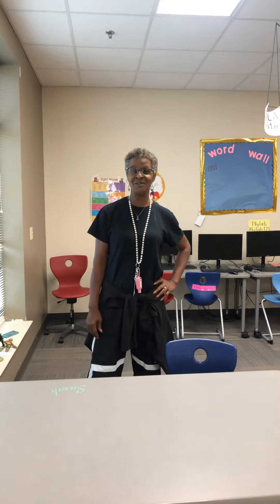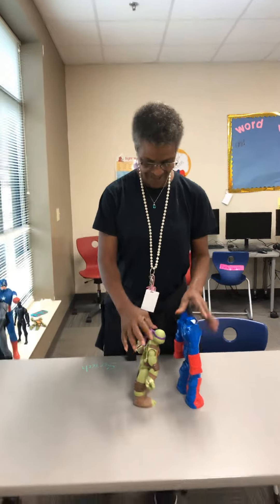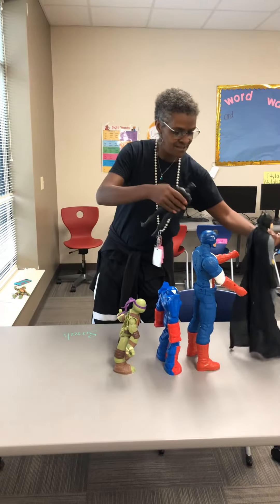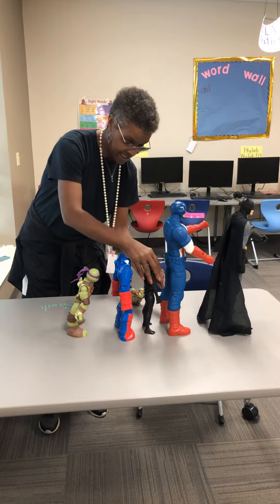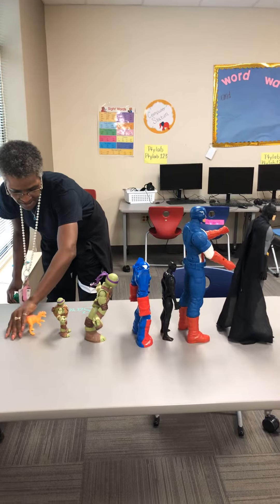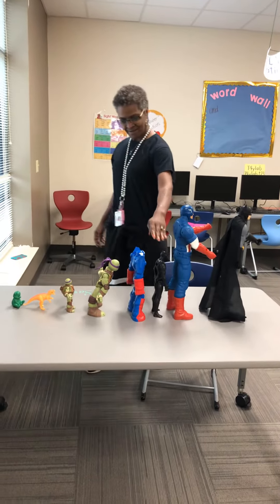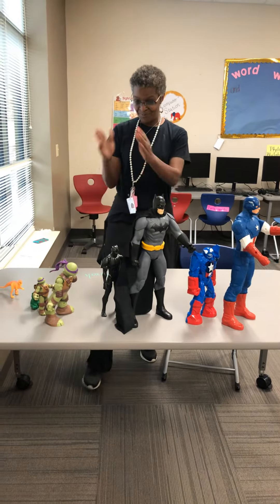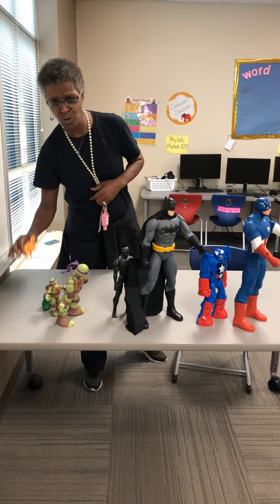Measuring Toys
Tallest to shortest and color sort